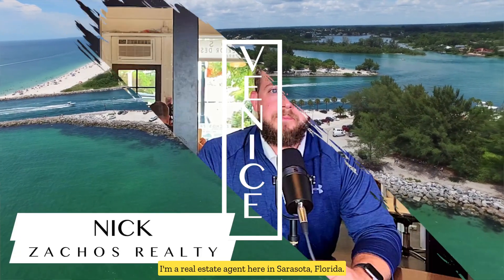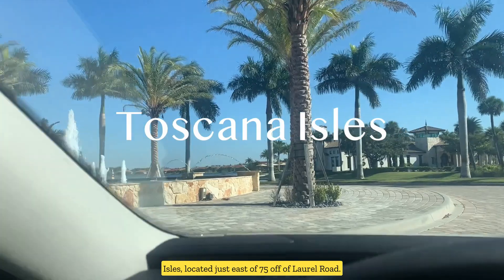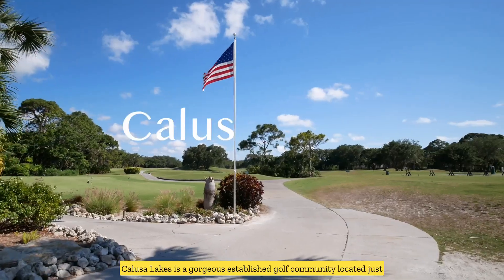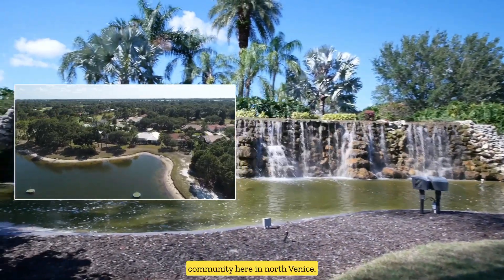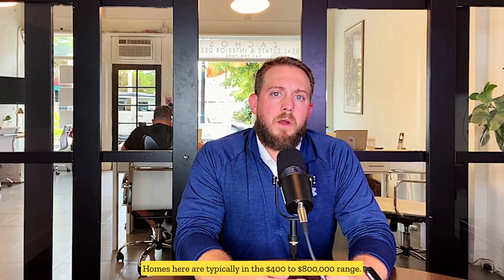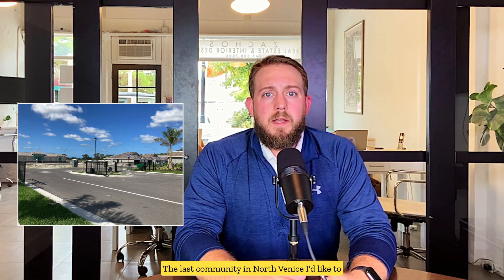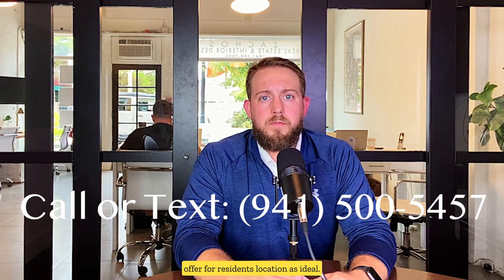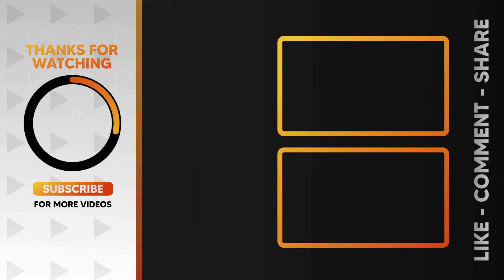North Venice Fl | The MOST Underrated Location in Venice Florida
North Venice Fl | The MOST Underrated Location in Venice Florida - In my opinion, North Venice is one of the most underrated areas to live in in all of Venice. The communities here tend to be off the busier roads, you still get the coastal beach town feel, and you're close to 75, making travel to Sarasota and other cities really convenient.

There are several new construction developments and some more established golf communities. And whether you're looking for a new build, a seasonal condo, or maybe a Florida ranch-style home, north Venice has a little bit of everything.

00:00 Introduction
00:57 Toscana Isles
01:43 Calusa Lakes
02:30 Talon Preserve
03:23 Palencia
04:02 Venetian Golf and River Club